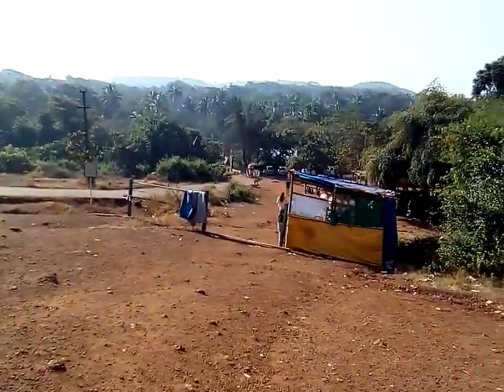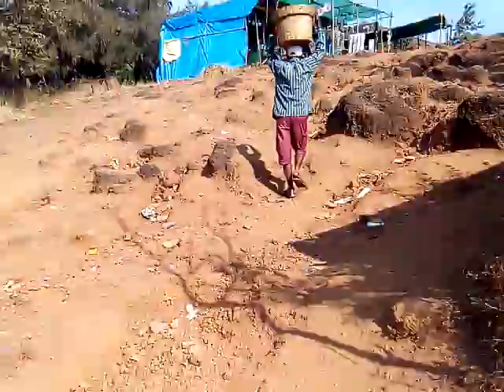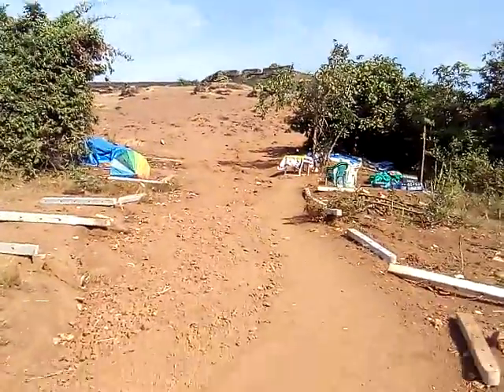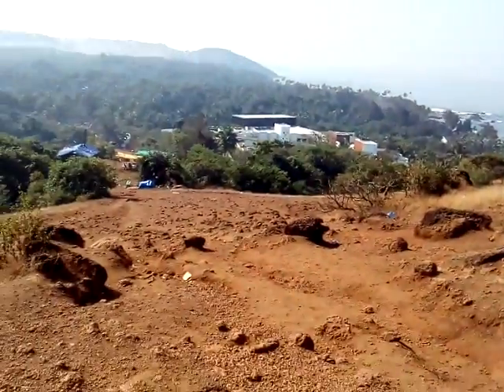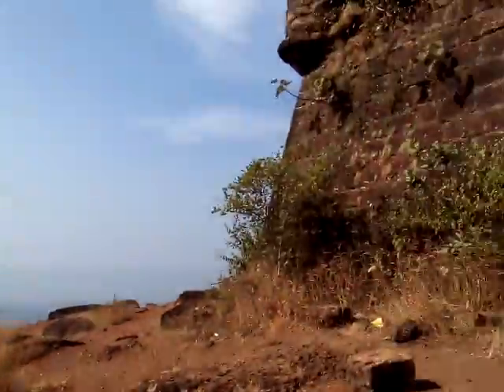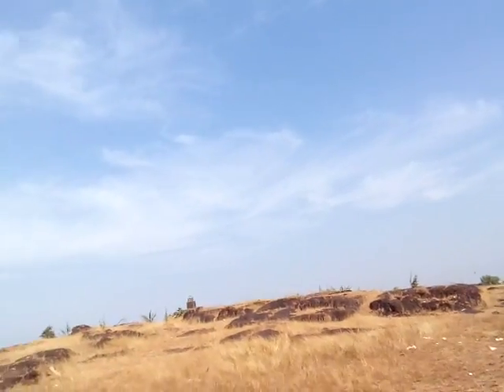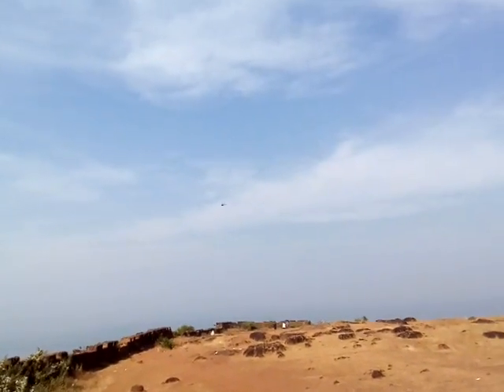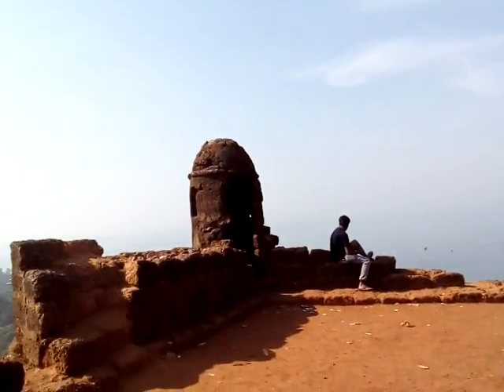Chapora Fort Goa aka Dil Chahta Hai Fort in Goa | Chapora Fort Road Condition & Arabian Sea View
Chapora Fort Goa aka Dil Chahta Hai Fort Goa | Chapora Fort Road Trekking Road Condition. North Goa's Chapora Fort, where 'Dil Chahta Hai' Bollywood (Hindi) film shooting happened. It's very tough to trek to Chapora Fort from parking area. Watch the Hill Road condition which is the entry point at Chapora Fort. From the car / bike / vehicle parking point (area), it's a uphill task under scorching sun shine. 1km up-hill trek required to enter Chapora Fort and there is no road made. It's stones and rocks, one has to climb up / trek 1-km up-hill to Chapora Fort. Video showing trekking road condition of Chapora Fort situated in North Goa. Video showing Dil Chahta Hai Fort (Goa) / Chapora Fort entry gate (entrance), inside view of Chapora Fort which is just a ruins nothing there to see except mind-blowing view of Vagator Beach & Arabian Sea from top of Chapora Beach, Goa. Watch how beautiful Vagator Beach and Arabian Sea view from Chapora Fort Hill top-view.